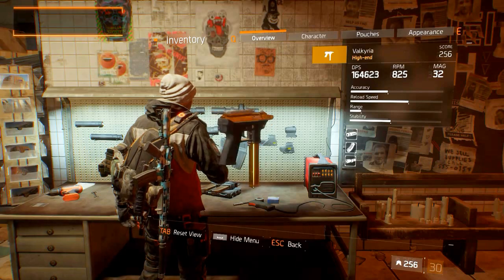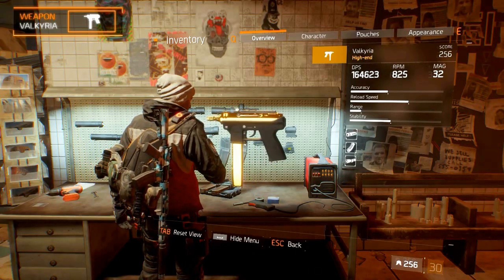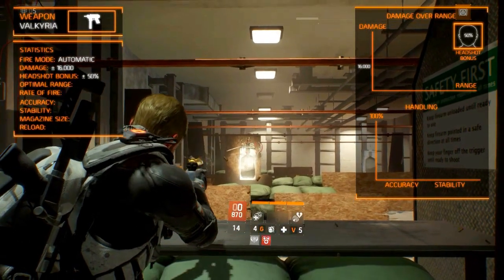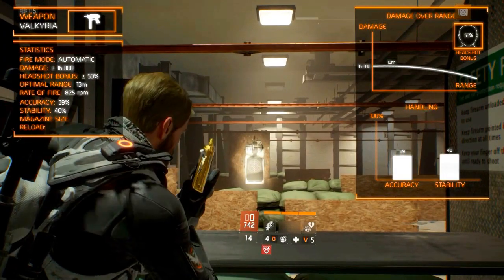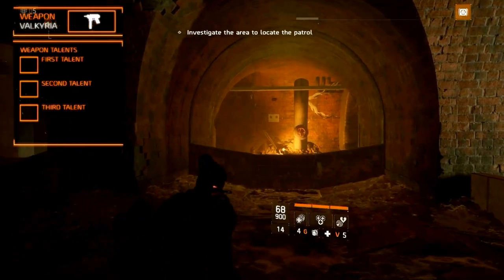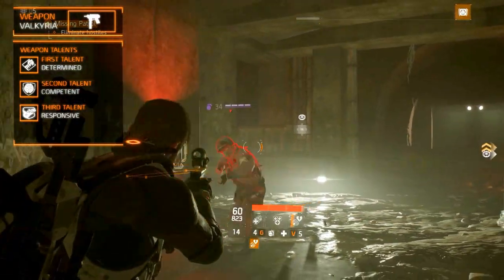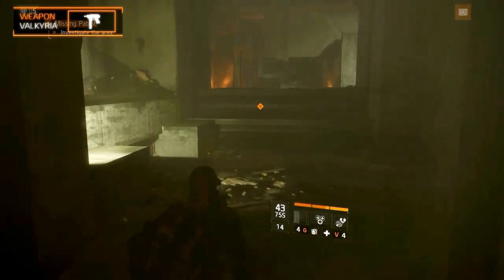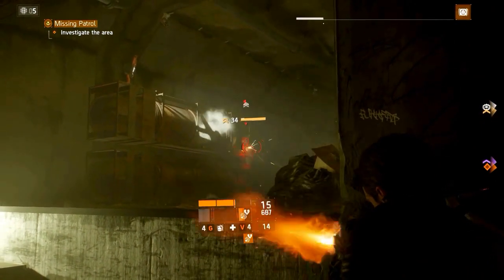The Division™ Named Weapon - Valkyria Guide (Patch 1.5 Survival)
With the 1.5 Survival update came a whole bunch of changes,  including weapon changes. In this episode we take a look at the statistics and talents of the Valkyria.